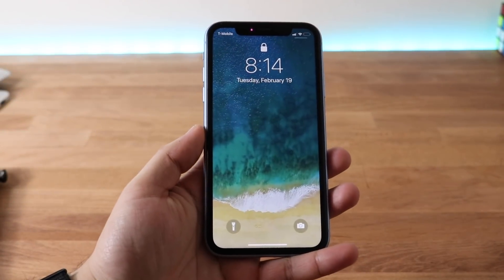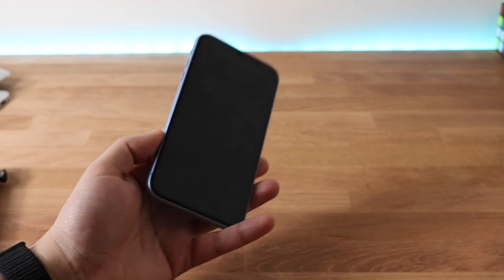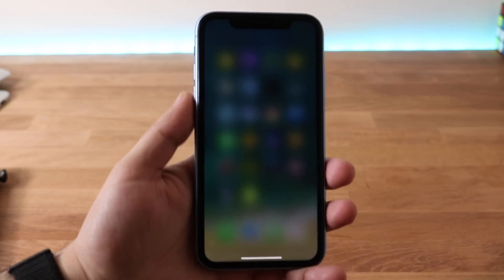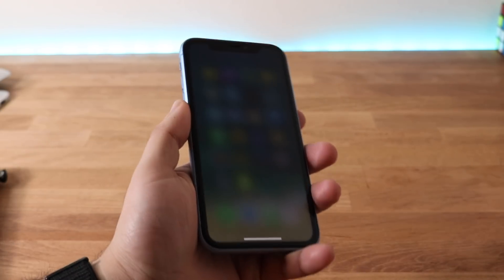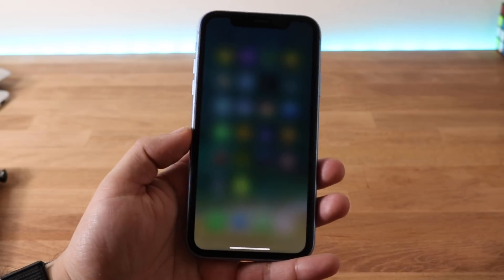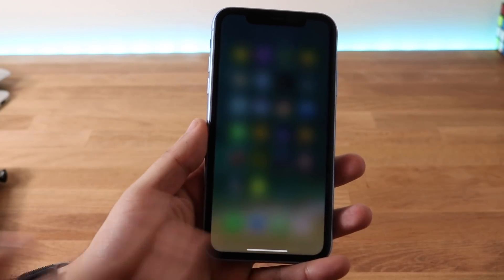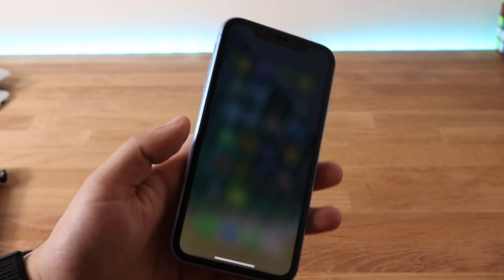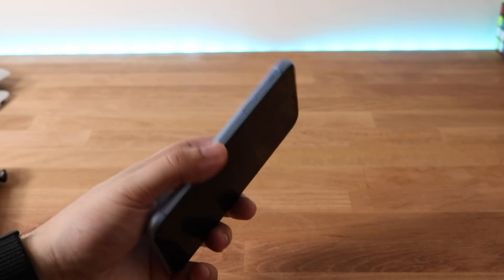My iPhone XR Has A Weird Issue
My iPhone XR still has a weird issue, I'm not sure how to fix it considering I can't even restart my phone!